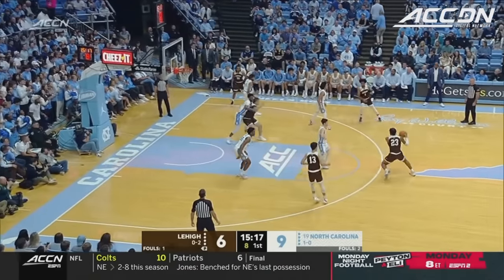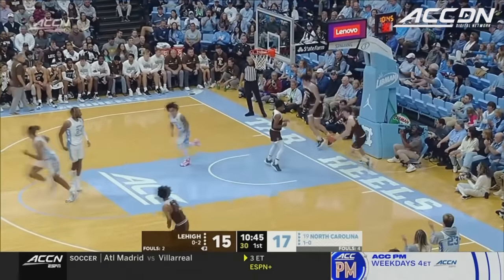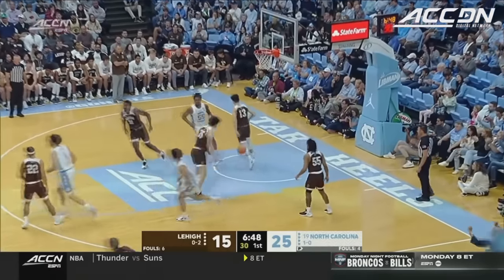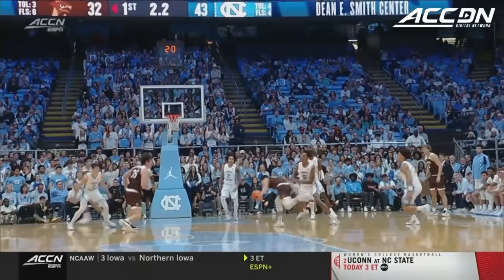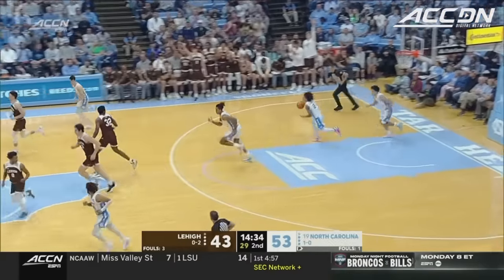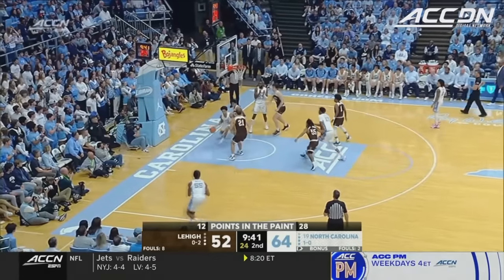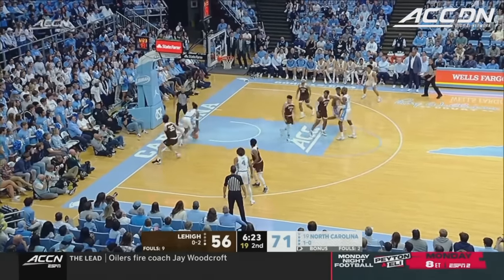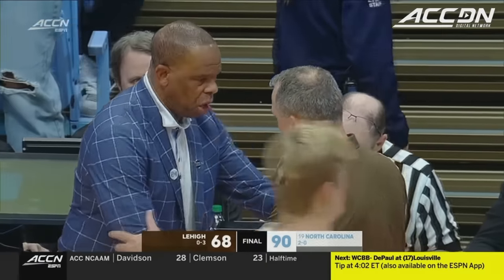Lehigh vs. North Carolina Condensed Game | 2023-24 ACC Men's Basketball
Lehigh vs. North Carolina: The #19 Tar Heels were tested by the Mountain Hawks, but UNC was able to pull away late to get the 90-68 win. North Carolina used their size to their advantage, outrebounding Lehigh 50-31 and outscoring them 38-18 in paint points. Armando Bacot had a 20-20 double-double with 22 points,and 20 rebounds in just 26 minutes of play. RJ Davis had 22 points, four rebounds, and three steals. Harrison Ingram added 14 points and seven rebounds.